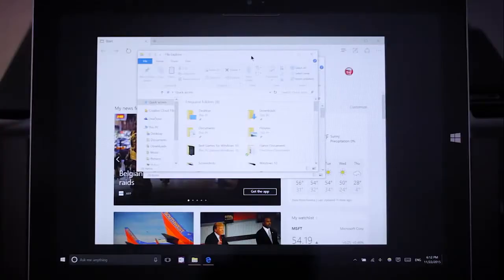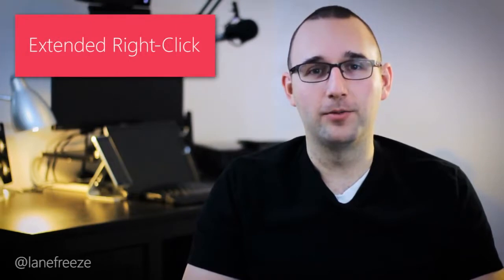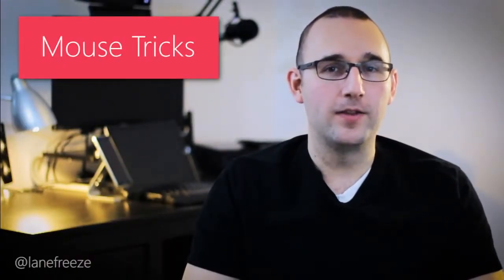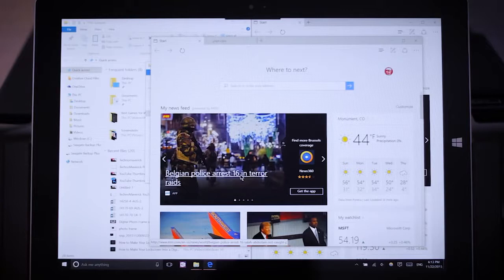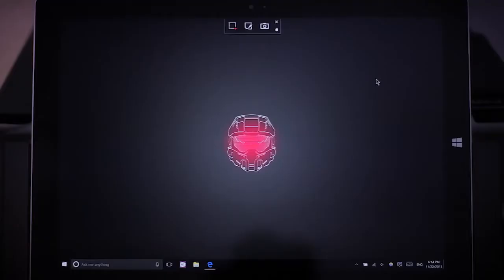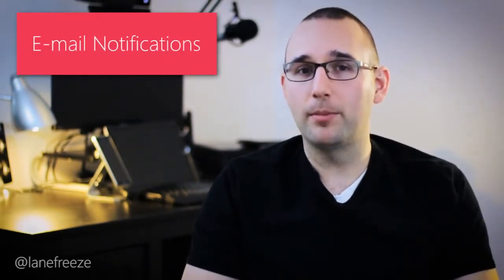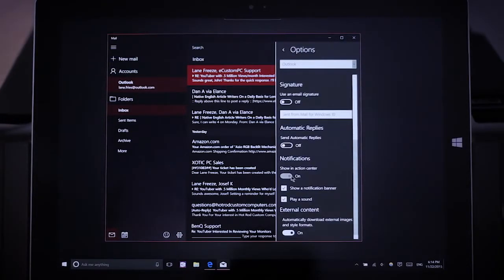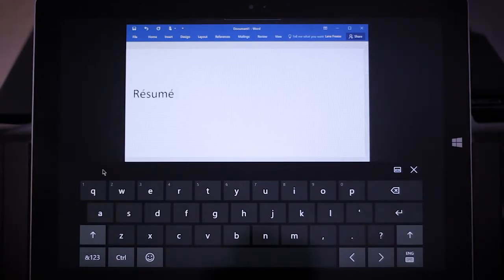7 Hidden Windows 10 Tips and Tricks/لسمی وینډوز پټ شوی تخنیکونه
Tricks